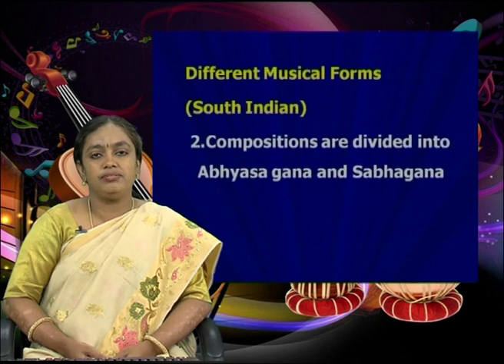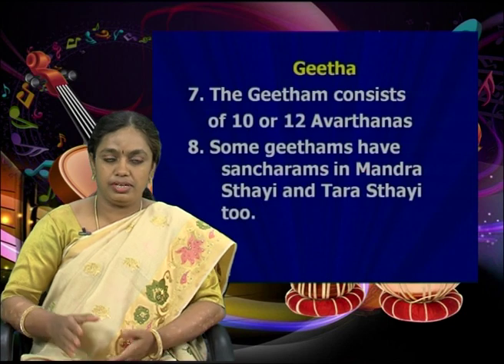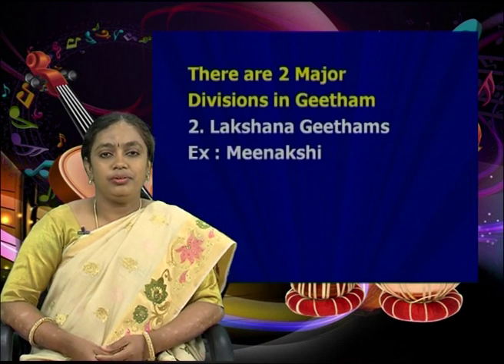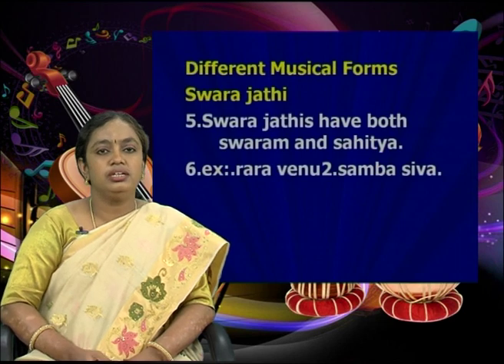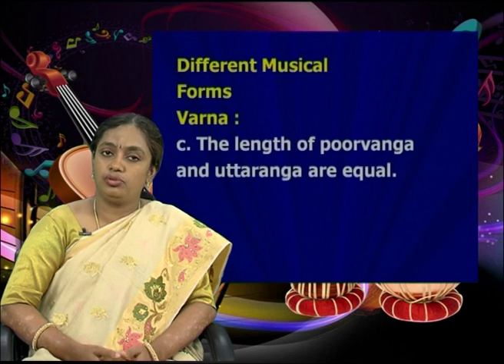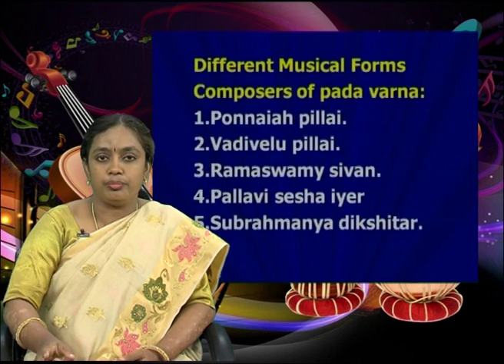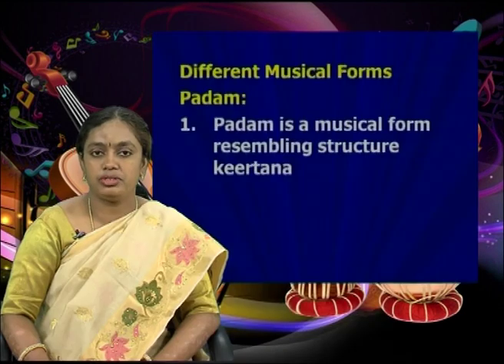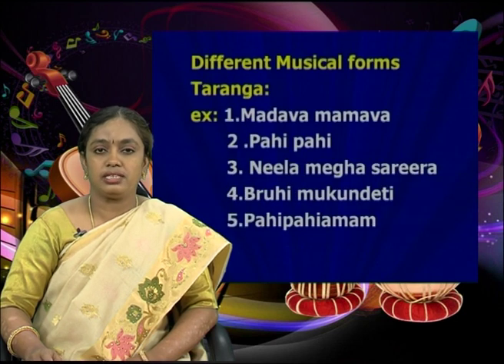MUSIC - DIFFERENT MUSIC FORMS - SOUTH INDIAN || Gurukul Udyog Guide || T-SAT || 03.07.2023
syllabus for gurukul jobs
gurukul udyoga guidance
gurukul guidance
music gurukul Udyoga guidance
music classes
music  syllabus for competitive exams

T-SAT Network Digital Classes are Now Available on Following Platforms:

👉Install T-SAT App:
1. For Android Users: Play Store
2. For Apple Users: AppStore